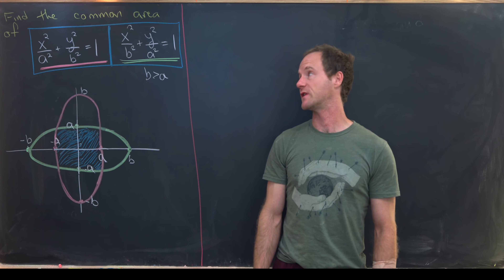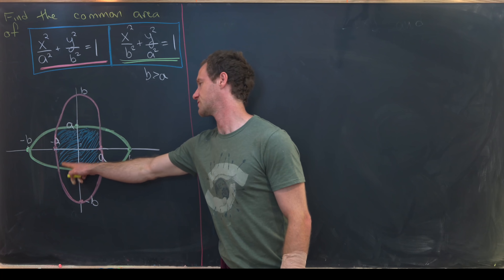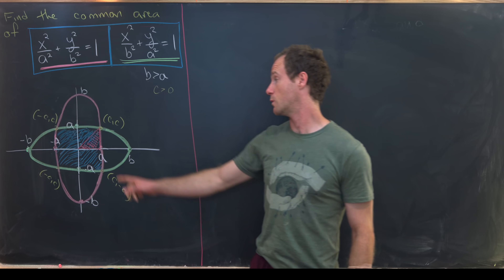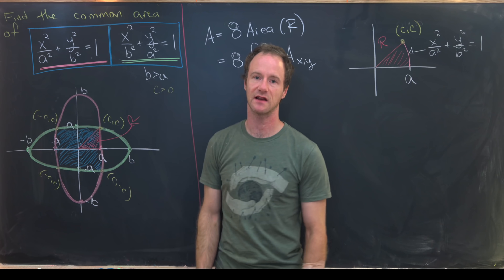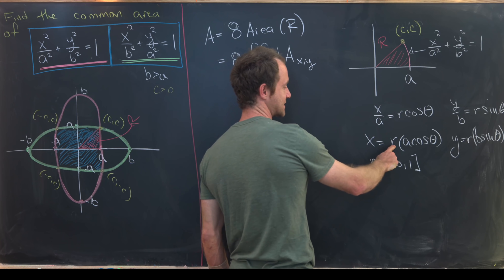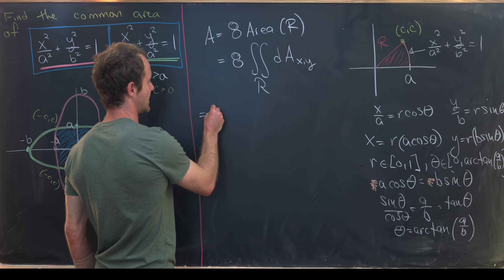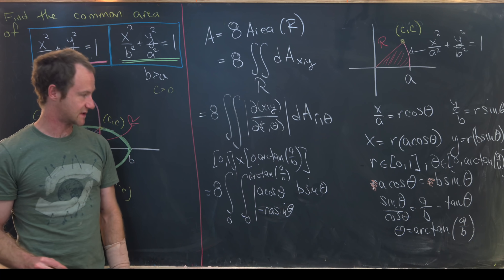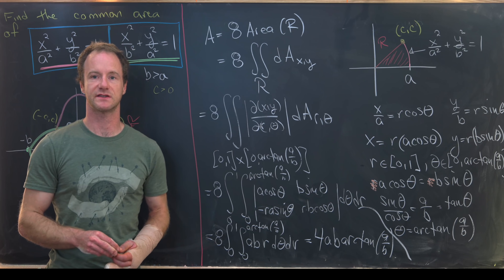Overlapping area of ellipses.